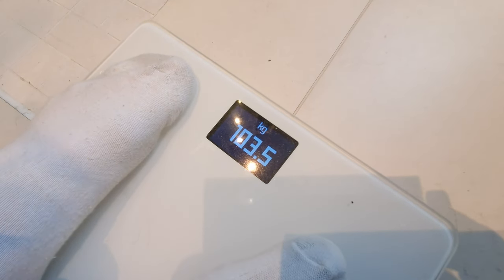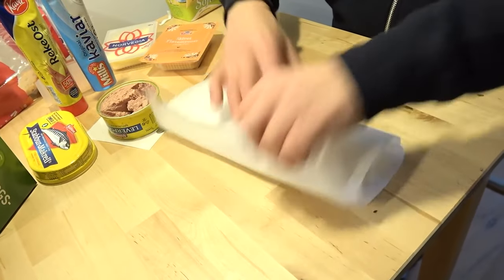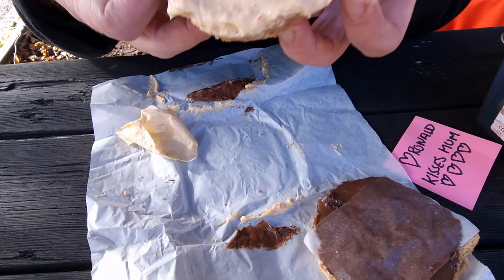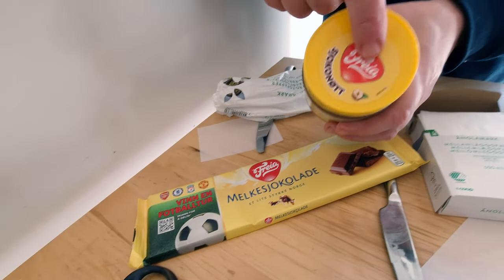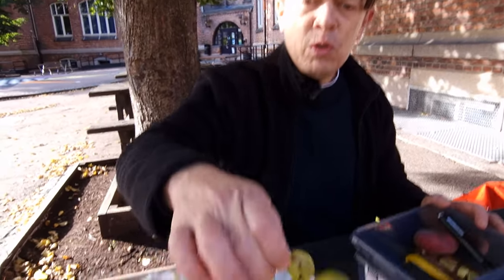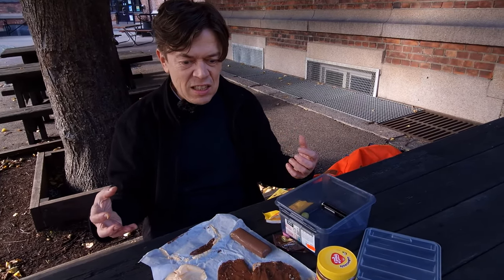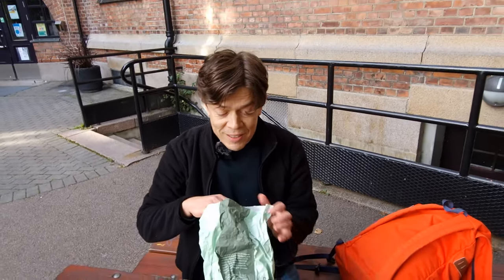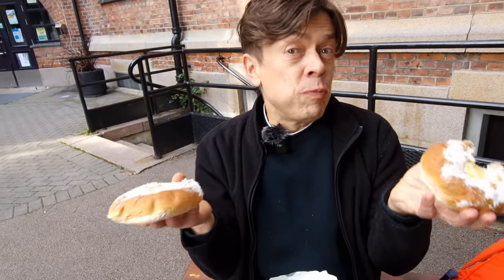Why Are Norwegians Getting Fat? (The Frugal Lunch Traditon "Matpakke" Has Changed!)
Norwegians have become fatter. In fact, one of the fattest in Europe. Why? Could our simple and frugal lunch, the Matpakke be the answer? You won't believe what the Matpakke looks like now. What it contains. Keywords: Tube cheese with Cheddar and chorizo mixed with the beloved and best-selling Norwegian chocolate brand. Something has happened: Norway has changed. Norwegians have indulged in greed, lust and gluttony.

In this sarcastic and humoristic video, you will learn more about: Why Norwegians have become fatter. Our changing eating habits. news from the Matpakke (Norwegian lunch), the Norwegian passion for buns and yeast baking. And you get to know a unique Norwegian vanilla bun better. With a name made to deceives you on purpose: School Bread.

The video begins with Ronald Yourway2Norway standing on the bathroom scale and getting a shock. He can't believe his eyes or weight. Of course, Mads thinks it's hilarious. Then Ronald methodically goes through the new Norwegian lunch, Matpakke anno 2023. He becomes restless and disturbed. Something is fundamentally wrong with Norway. We have gone completely off the hinges.

Follow this self-deprecating story that takes you to a school in Oslo and offers a Norwegian lunch you didn't think existed. Join in real Norwegian gluttony and a mildly nauseating bun bonanza.

This Yourway2Norway video is made by
Mads Nilsson and Ronald Sagatun

*** ABOUT YOURWAY2NORWAY ***
YOURWAY2NORWAY is a different travel channel. We combine education with humor and entertainment. It’s an authentic inside guide to real life in Norway. We highlight small and large themes, cultural characteristics and Norwegian phenomena. All the stuff you won’t find in a tourist brochure.
The content is perfect for people who travel to Norway as tourists, visit friends and family in Norway, study in Norway or work in Norway. It is ideal for anyone with Norwegian roots and DNA. It is also interesting for anyone who wants to learn more about other cultures and people. And for all of you looking for some smile and laughter.
The guys behind are; Ronald Sagatun – a enthusiastic and sarcastic Sami Latino with a Norwegian passport. Throughout his life he has tried to find out what it means to be Norwegian. Now he shares his hilarious experiences. Mads is a grumpy Norwegian dude, providing the channel authenticity and the typical Norwegian way of viewing the world. We always try to be funny, self-deprecating, human and, when it´s necessary; sincere and passionate.

🔴 If you enjoyed this video help others enjoy it by adding captions in your native language

*** COPYRIGHT AND REUSE***
This video and content is the property of Ronald Sagatun, Mads Nilsson and Yourway2norway, contributed under the CC licence. This means you are free to share Our content, but be polite and approriate credit Yourwayw2norway in what you posts. Please make sure the Viewers can Access Yourway2norways own YouTube site – With this link:

Thanks.